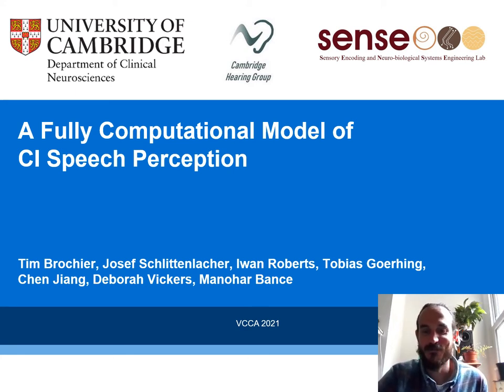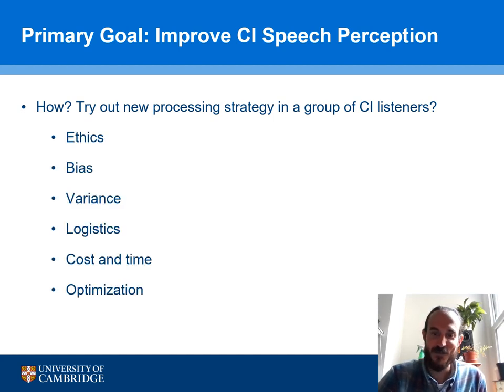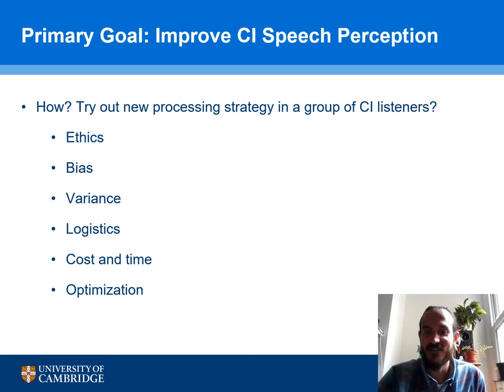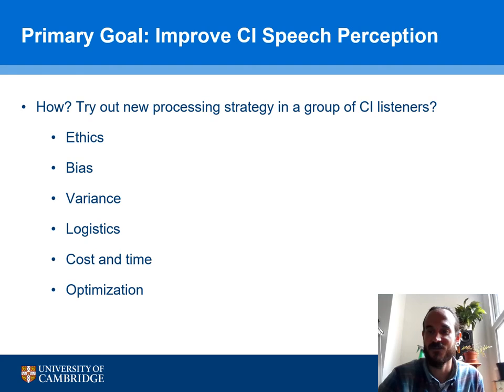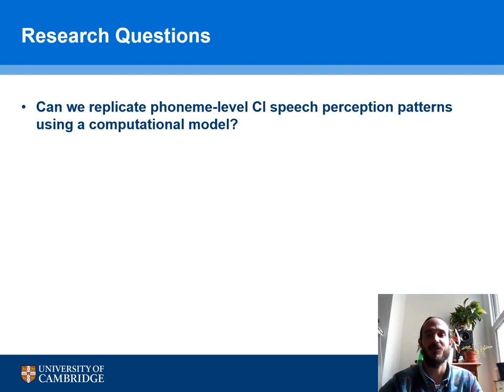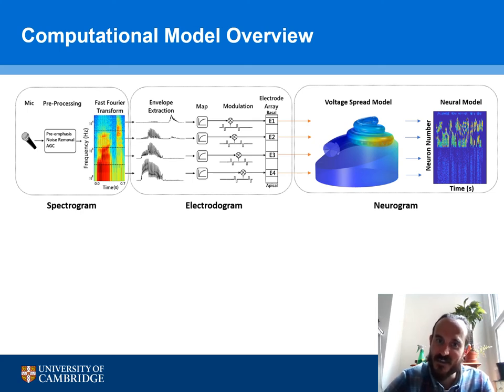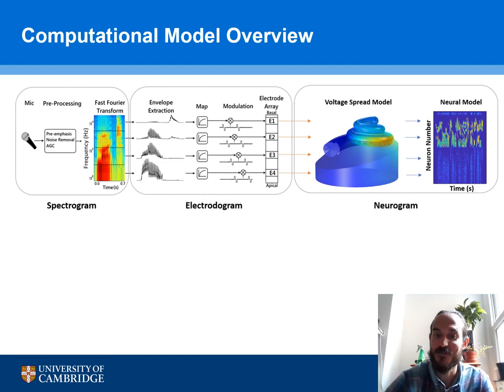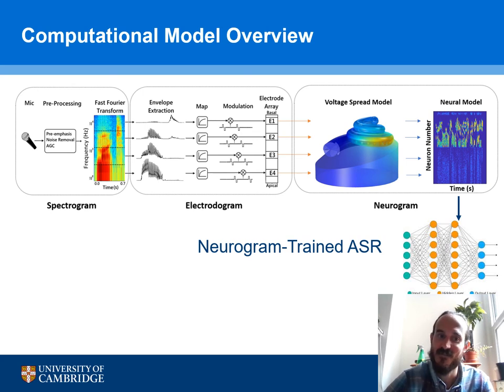VCCA2021 Video Pitch P3-2 Brochier et al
Comparing phonemic information transmission with cochlear implants between human listeners and an end-to-end computational model of speech perception